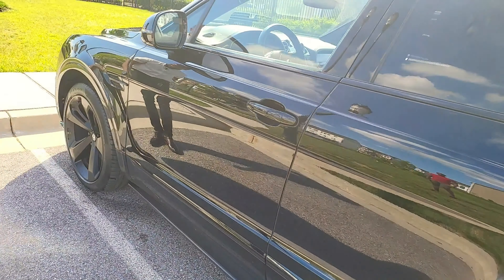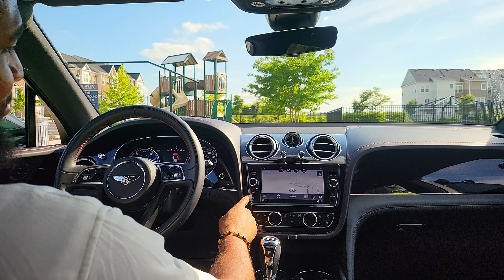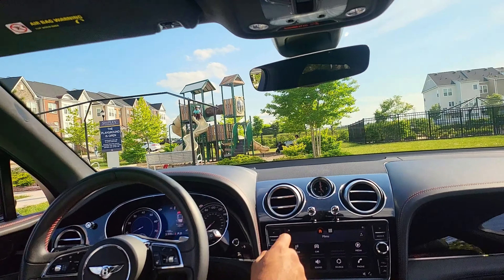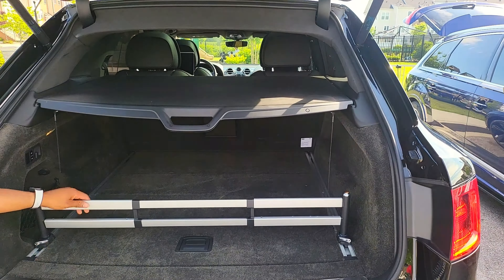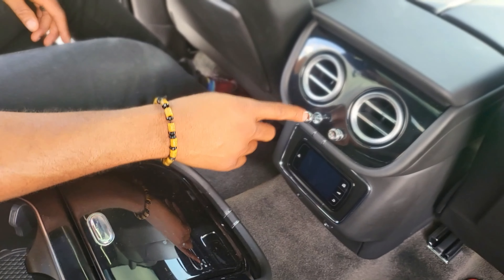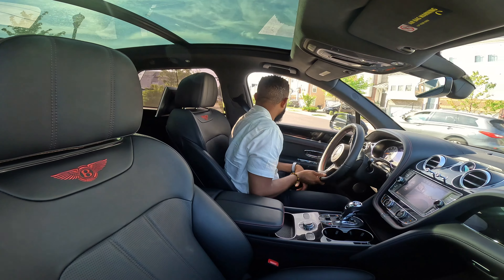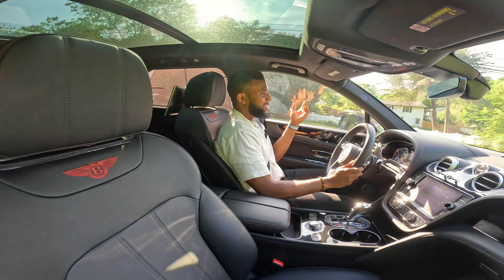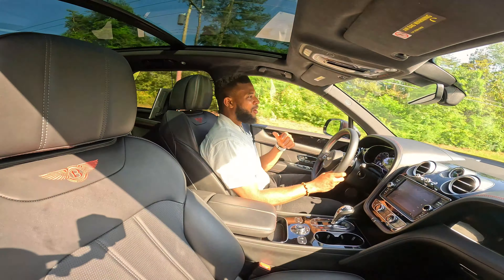Bentley BENTAYGA! The Ultimate Luxury Driver's Machine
My Deep Dive Review of the 2018 Bently Bentayga. Is this still a Luxury contender these many years later?